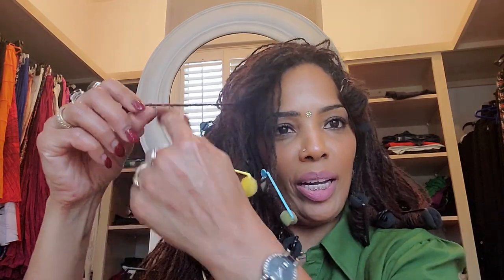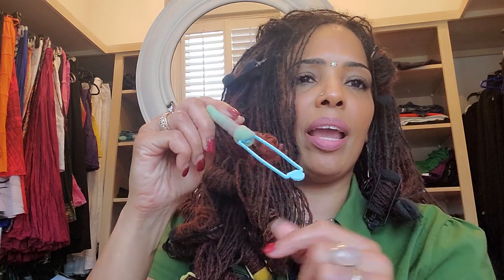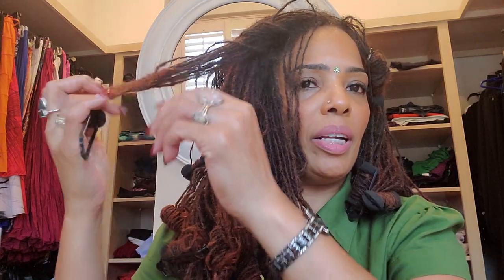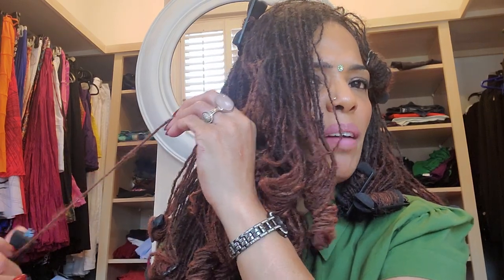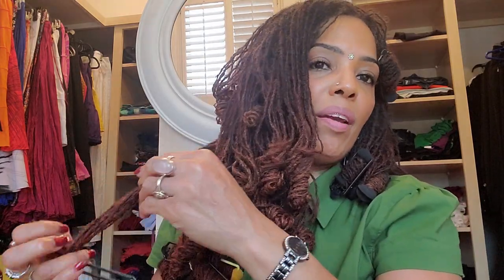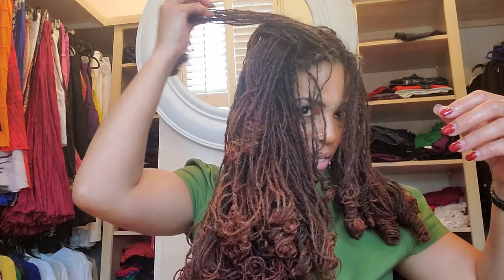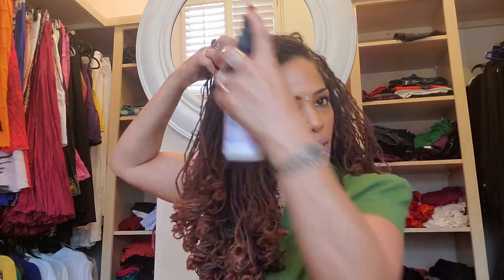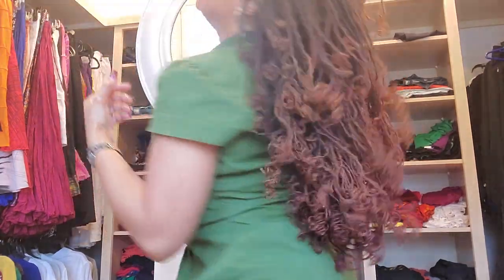Rocking CURLS| How to Get Perfect, Feminine Curls for Your Sisterlocks or Microlocks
✨Take the RIGHTEOUS Hair Course

Sign up for the  I Am Melanin Magic DISCORD group to communicate OPENLY as a collective about your loc experiences and share your services, reviews, videos, challenges and triumphs!

💇‍♀️☆SCHEDULE or BOOK☆
Understand why your Sisterlocks, Microlocks, Knotted Locs  or other locs are thinning. Book your HAIR APPRAISAL today and find out how you can better navigate your Sisterlocks, Knotted locs or Microlocks journey, mitigate hair loss, assess the stages of hair trauma and make critical decisions about your crown and your edges before it's too late.

🤗E-BOOK Purchase🤗

Purchase the only E- Book of its kind and read up on what you've gotten yourself into. Understand all your options and what to expect on your Sisterlocks or Microlocks journey. Find out things you never knew and prepare for what you are facing with this at-risk hairstyle. It's time to arm yourself with information in order to keep your Sisterlocks or Microlocks healthy.

☆NATURAL HAIR & SKINCARE☆
I Am Melanin MAGIC, LLC
Amazing magical hair growth products & serum and skin care blends for beautiful, healed skin!

"Manifesting YOUR Masterpiece," by Tunisia Ali on Amazon.com
My book,  "Manifesting YOUR Masterpiece," by Tunisia Ali is available for purchase on Amazon. Time to elevate & up level & heal!

An Intuitive TAROT Reading or Reiki Healing or Mentorship

☆CONTINUE LEARNING☆
Learn TAROT at my Powerdigm Online Academy or Take courses on Mindset and Manifesting in order to shift your frequency.

Affirm • Aspire • Ascend • Actualize

THE P.O.W.E.R.D.I.G.M Formula™
Prosperity consciousness and wealth creation is the only way to gain the freedom to direct your life and to live fully from the depths of your soul. I develop partnerships with women who want to leverage the law of attraction along with other energetic principles to manifest more fulfillment in their lives. I empower highly functioning, inspired women, who sometimes feel that their next milestone is impossible, to tap into their divine feminine spirit and  unleash their creativity to create abundance, and healthy relationships,  and to up level their mindsets and careers. Sign up for coaching so you can get busy with your elevation today!

Butterfly Transformations Channel on Youtube: https:// YouTube.com/c/butterflytransformations
Welcome to our spiritual channel and to the voice for all chosen ones, star seeds, emissaries of light and others who seek to fulfill their divine mission on planet earth.  Free yourself from paradigms of restriction, transgenerstional chaos, personal disempowerment, and toxic relationships. Let's Level Up TOGETHER!!

I Am Melanin Magic is the brand whose focus is to bring to market products that are designed to assist with your particular hair and skin care needs. While the  I Am Melanin Magic Brand  has only recently begun sharing its blends within the larger global arena, Tunisia Ali, the company's CEO, aromatherapist, and product developer has been sharing her gift with family and her local community for decades. As a Spiritual Mentor, Author, Educator, and Energy Healer, she has always been concerned with overall health and wellness. Thousands have already experienced true success and abundant hair growth over time and some suddenly. As well, many have seen dramatic improvement in their skin making acne issues a thing of the past and improving the glow and health of their skin.

🤑Show Your Love with a high vibrational gift:
$TunisiaAli218

CHECK OUT SOME OF MY REVIEWS:
Hidayah Reiki Google Review